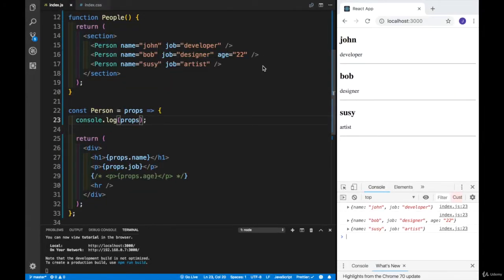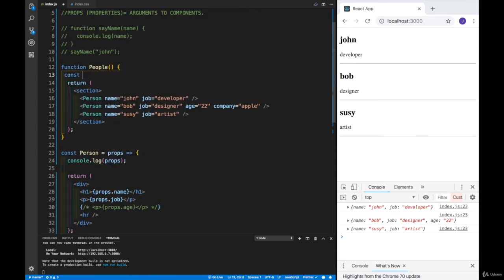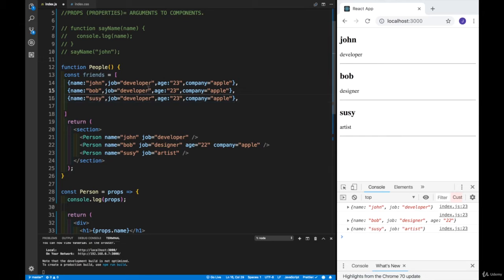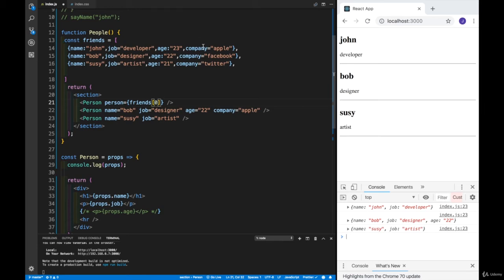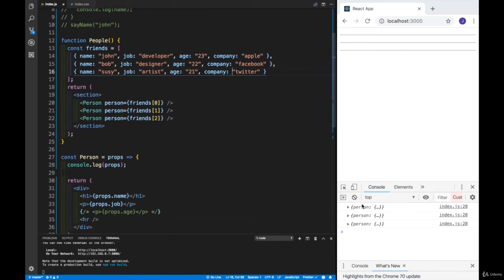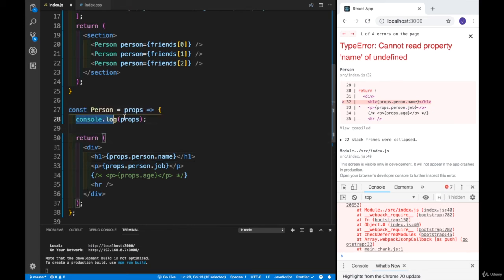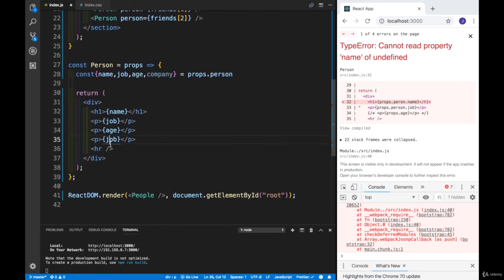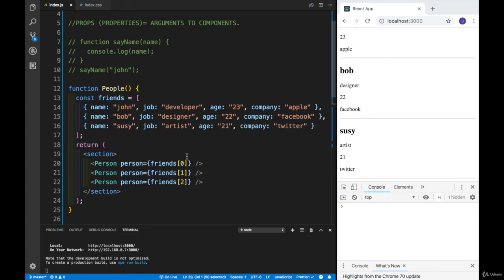Lecture-23: More Props and Destructuring in React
Learning ReactJs from Scratch with exciting projects - More Props and Destructuring